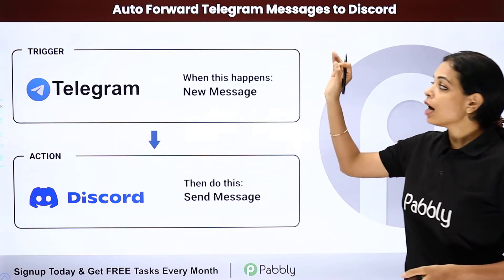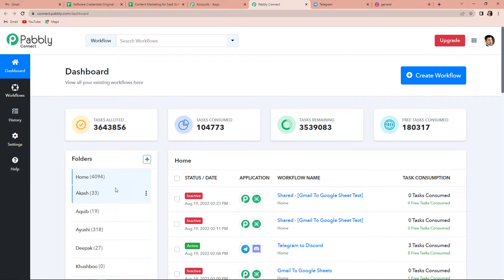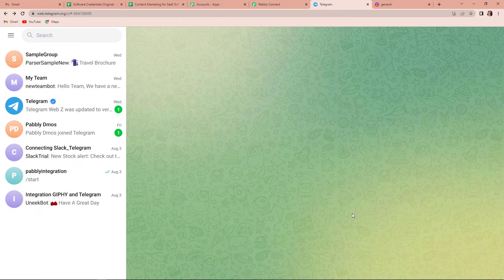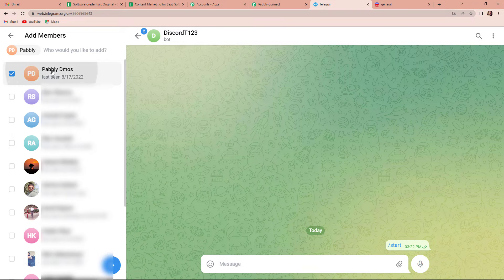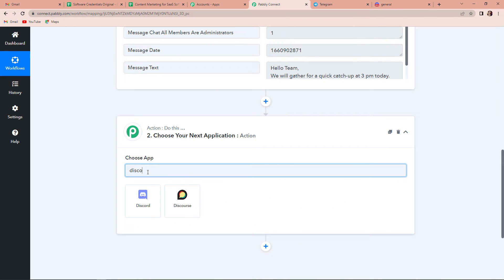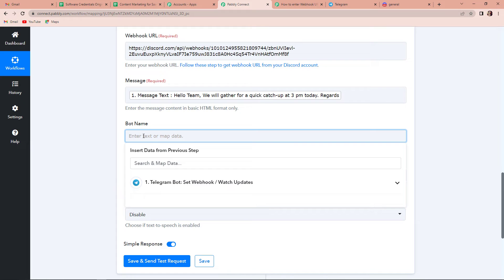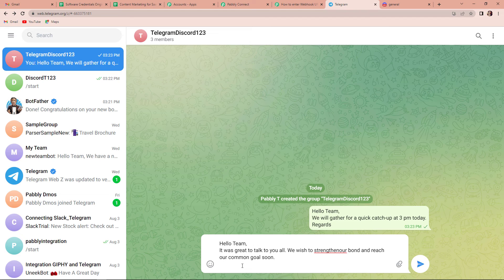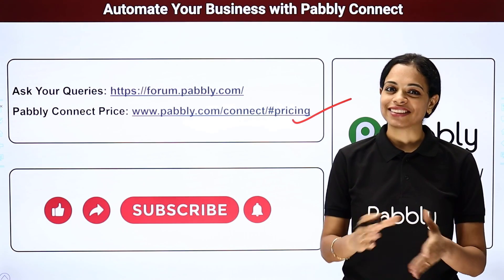How to Auto Forward Telegram Messages to Discord - Telegram Discord Automation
In this video, we'll show you how to automatically forward Telegram messages to Discord using Pabbly Connect. This is a great way to keep all of your messaging in one place, and it's super easy to set up.